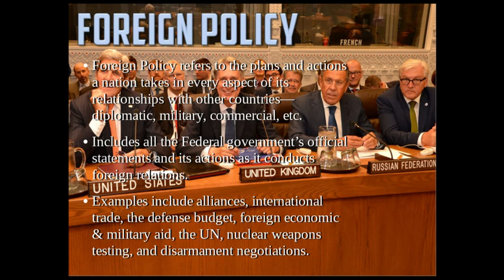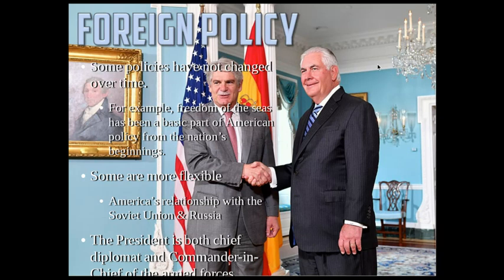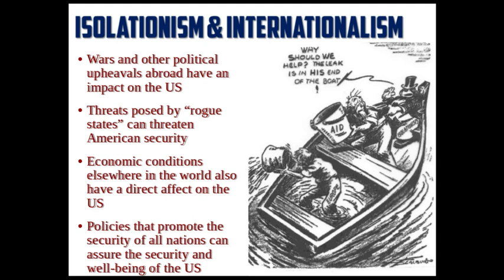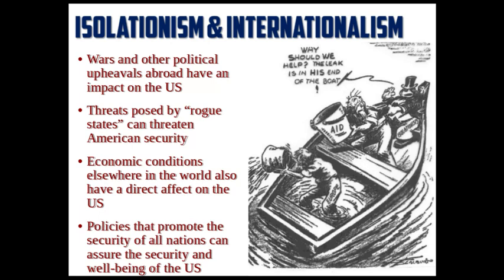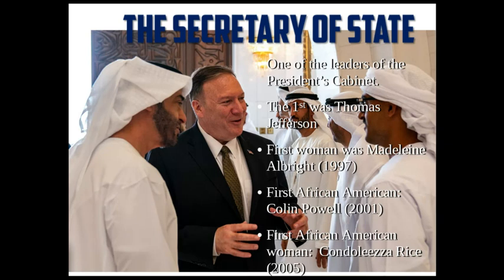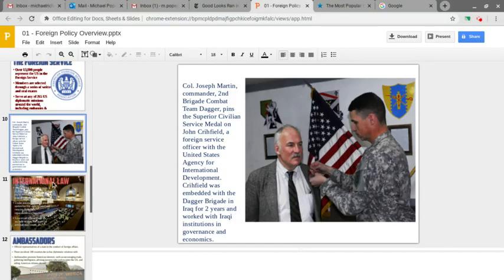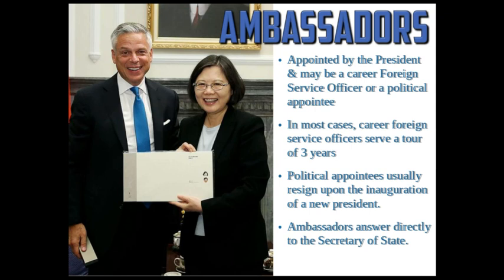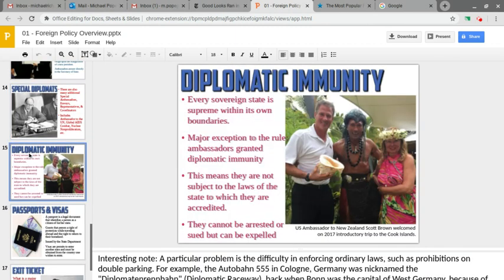Untitled: Apr 6, 2020 9:30 AM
GOV Week 2- Day 2